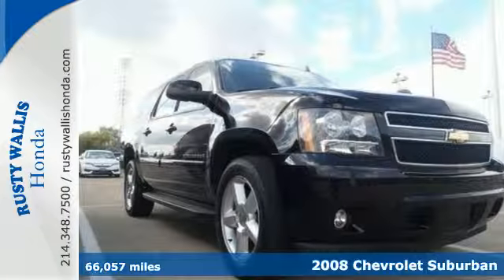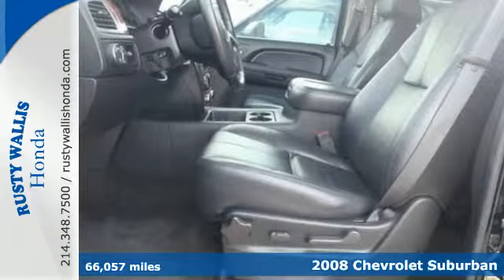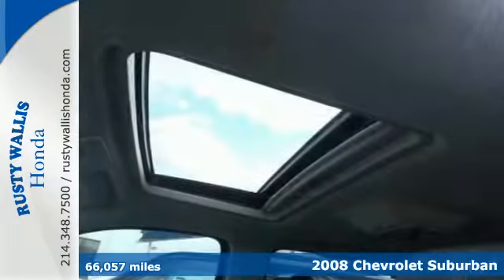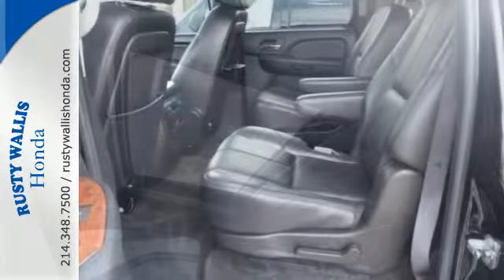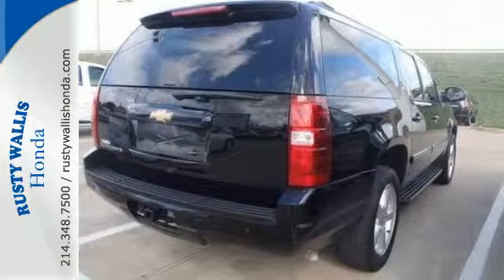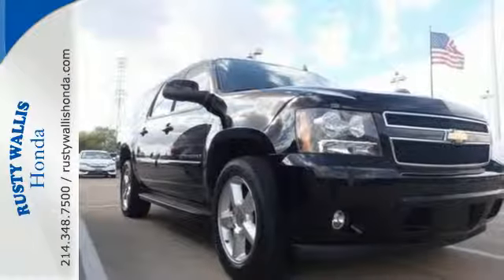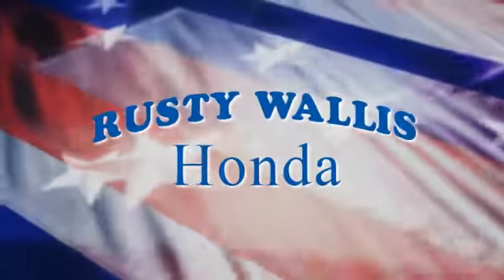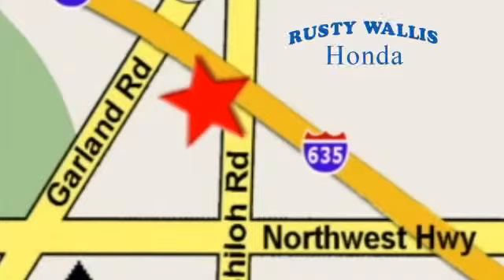2008 Chevrolet Suburban Dallas TX Fort Worth, TX H6347 - SOLD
Year: 2008
Make: Chevrolet
Model: Suburban
Trim: Base
Engine: 8 Cyl - 5.3L
Transmission: Automatic
Color: Black
Mileage: 66057
Stock #: H6347
VIN: 3GNFC16J88G199692
Suburban 1500 LT, 4D Sport Utility, Vortec 5.3L V8 SFI, 4-Speed Automatic with Overdrive, RWD, Black, Ebony w/Custom Leather Appointed Seat Trim, Sunroof/Moonroof, Leather Seats, Polished Alloy Wheels, Clean History Report, Local Trade, Like New, Passed Dealer Inspection, Vehicle Detailed, and Recent Oil Change. Preferred Equipment Group 1LT (Color-Keyed Door Handles, Color-Keyed Mirror Caps, Floor Console w/Storage Area, Front Halogen Fog Lamps, OnStar 1-Year Directions & Connections Plan, Power-Adjust/Manual-Fold Outside Rear-View Mirrors, and Rear Audio System Controls), Premium Smooth Ride Suspension Package, 20 x 8.5" Polished Aluminum Wheels, 4-Wheel Disc Brakes, 6-Way Power Driver Side Seat Adjuster, 8 Speakers, ABS brakes, Air Conditioning, AM/FM radio: XM, AM/FM/MP3 Compatible CD/XM Satellite, Auto-dimming Rear-View mirror, Compass, Dual front impact airbags, Electronic Stability Control, Emergency communication system, Front dual zone A/C, Front fog lights, Fully automatic headlights, Heated door mirrors, Illuminated entry, Leather steering wheel, Low tire pressure warning, Power door mirrors, Power driver seat, Power Tilt-Sliding Sunroof w/Express-Open/Close, Power windows, Rear air conditioning, Remote keyless entry, Security system, Speed control, Steering wheel mounted audio controls, Tachometer, Tilt steering wheel, and Traction control. brbrThere is no better time than now to buy this wonderful-looking 2008 Chevrolet Suburban 1500. Designated by Consumer Guide as a Large SUV Best Buy in 2008. Have one less thing on your mind with this trouble-free Suburban 1500. brbrWelcome to Rusty Wallis Honda where "The Ease of Doing Business is the Only Way We Do Business." We believe being family owned and operated for over 45 years is what has made us the 8 time Winner of the prestigious President's Award, outranking any Honda dealer in the Dallas/Ft. Worth Metroplex. At Rusty Wallis Honda, our clean, safe and trustworthy like-new pre-owned cars are sold to new family members every day. Customer service, integrity and character is where we proudly hang our hat. Stop in and give us the chance to impress and make you our newest family member."

Address:
12277 Shiloh Road